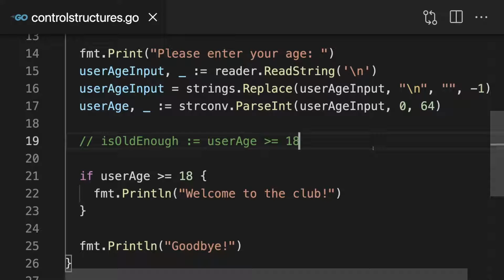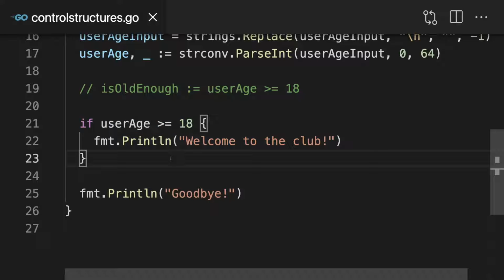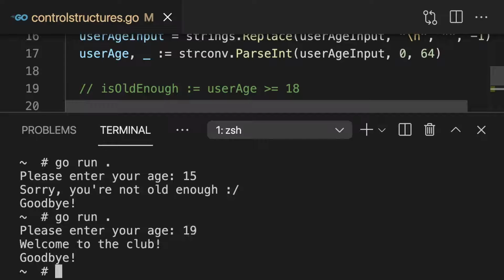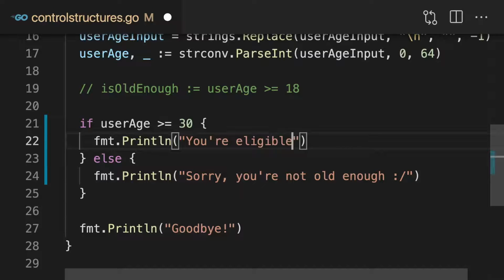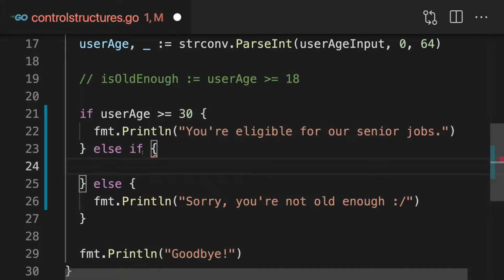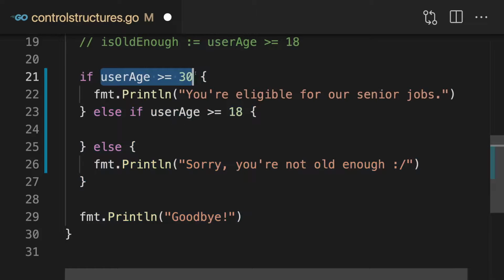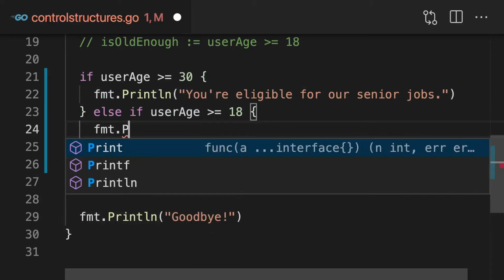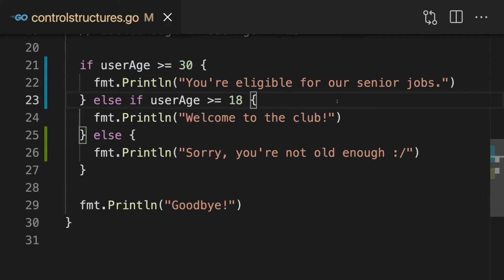Else and else if - GoLang